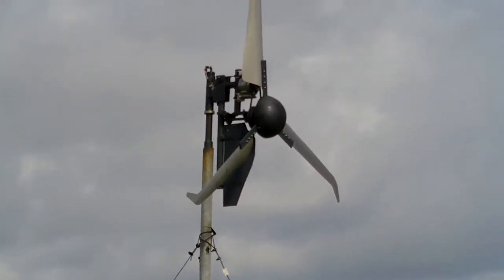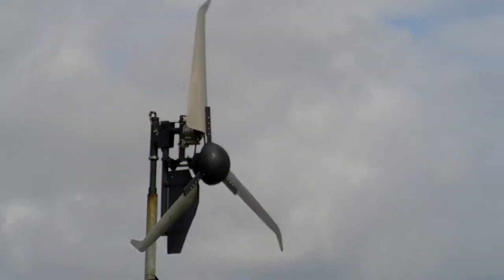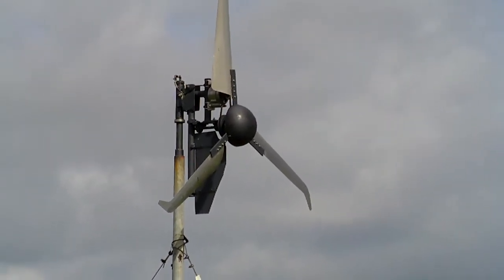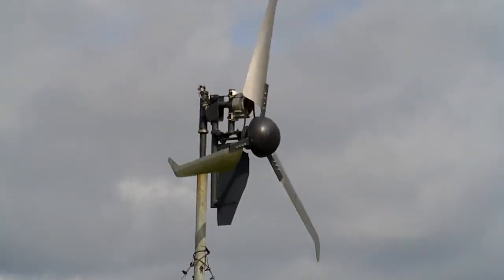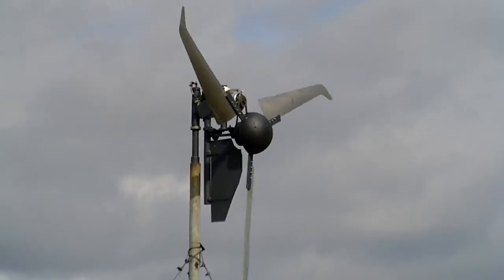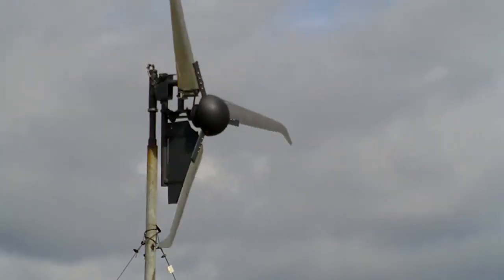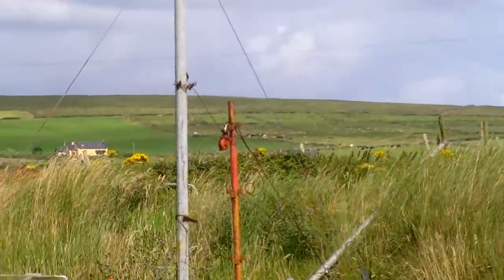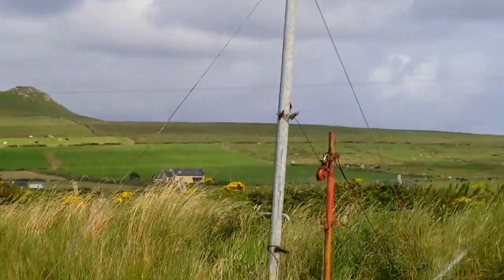New 3D wind turbine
First video of the new 3D wind turbine up and running.